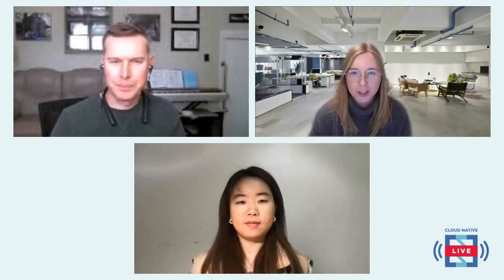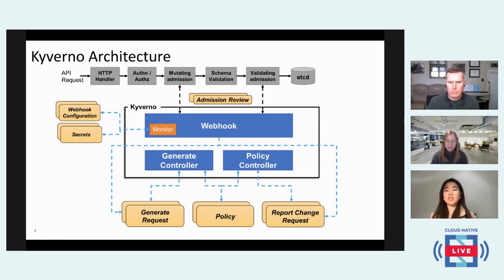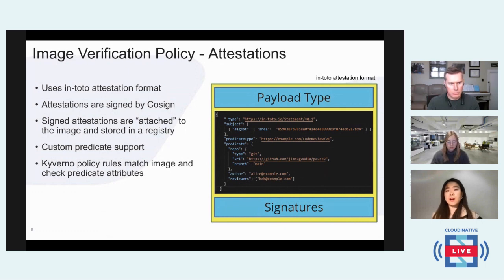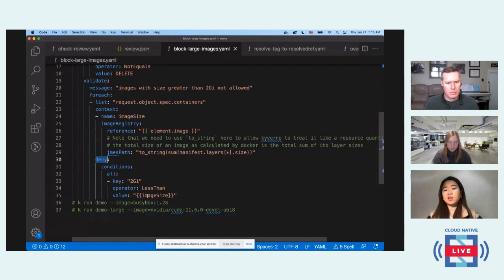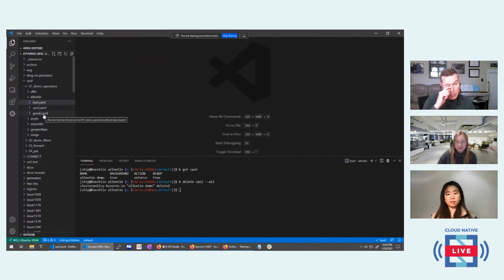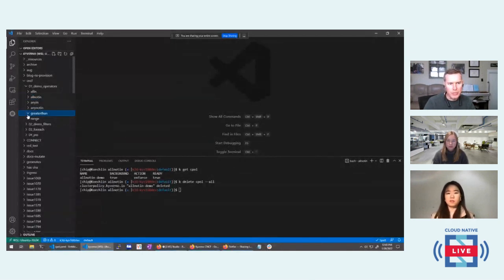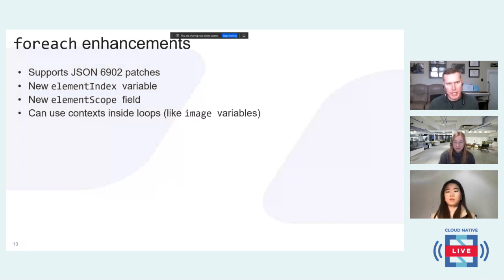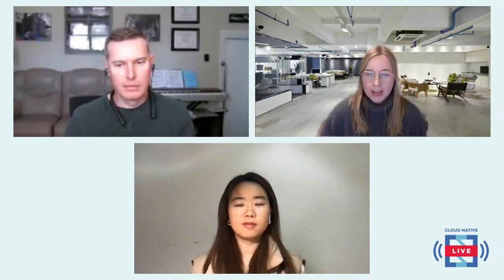Cloud Native Live: What's new with Kyverno